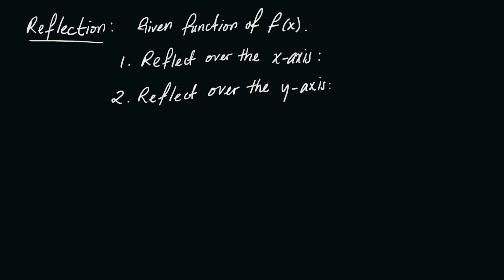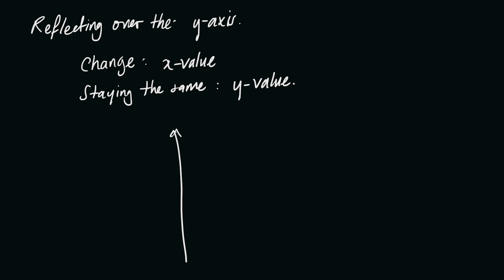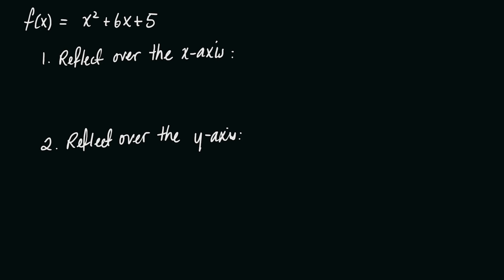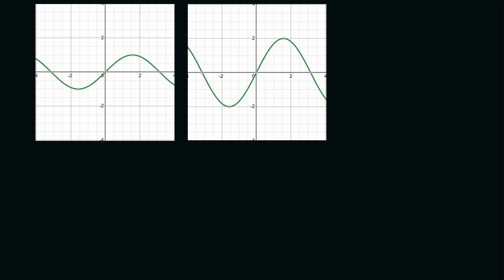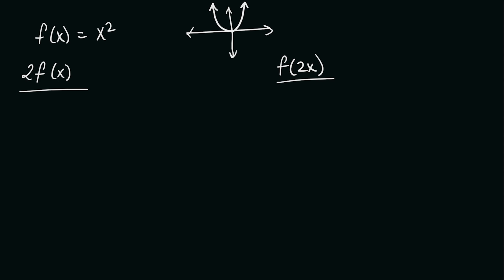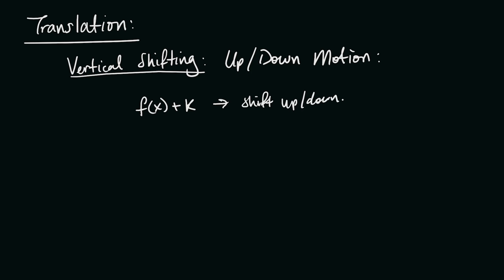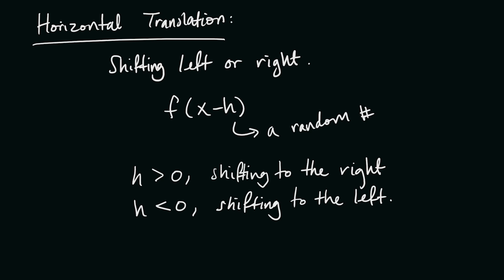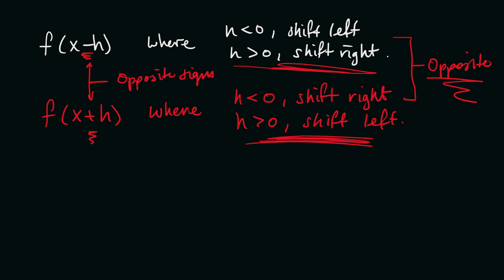Translating Functions | Algebra I & II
Timestamps:
0:00 Reflection Concept
2:30 Example: Reflecting Over the X-Axis
5:20 Geometry Example: Reflecting Over the X-Axis
7:28 Example: Reflecting Over the Y-Axis
10:00 Deriving Reflection Using Functions
13:00 Practice Problem 1
16:13 Distortion Concept
18:53 Example: Vertical Shrink/Stretch
22:08 Example: Horizontal Shrink/Stretch
25:08 Table Representation of Distortion
28:22 Graph Representation of Distortion (Same function as above)
30:27 Vertical Translation Concept
33:25 Example: Vertical Translation
35:20 Horizontal Translation Concept
38:42 Example: Horizontal Translation
41:47 Another Method of Horizontal Translation